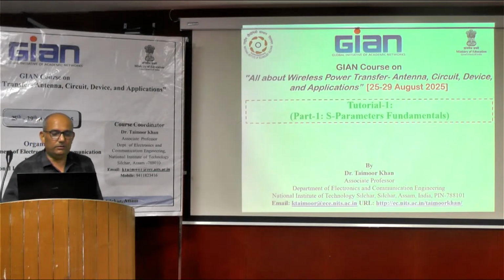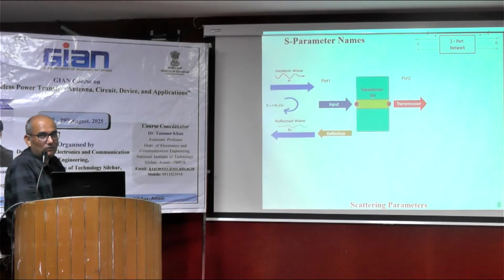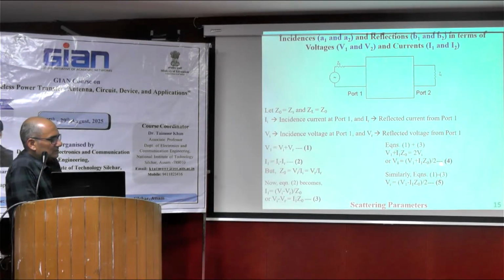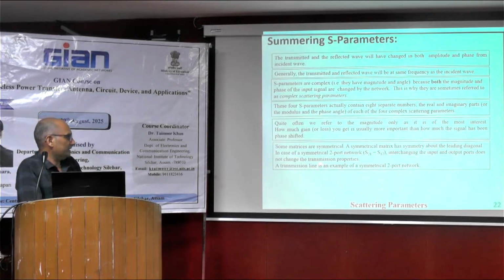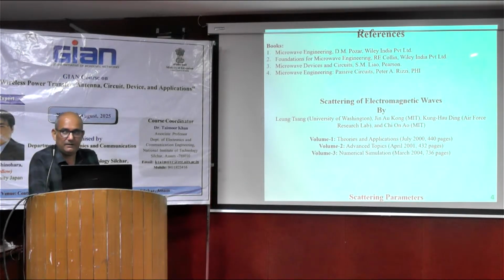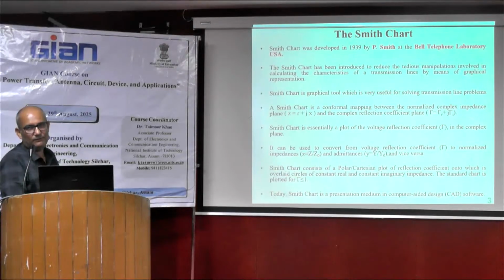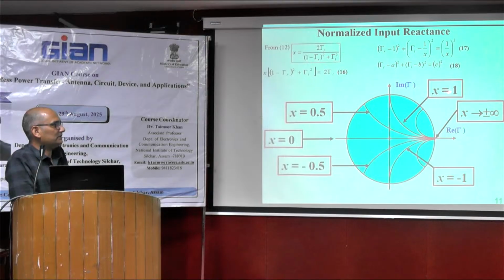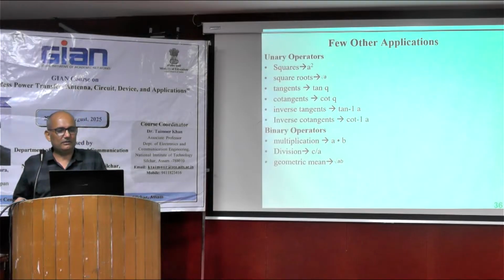Tutorial-1: Problem Solving Session with Examples and Hands-On Session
Dr. Taimoor Khan